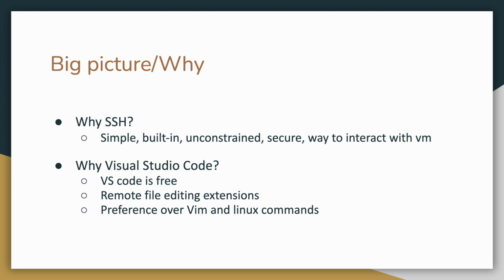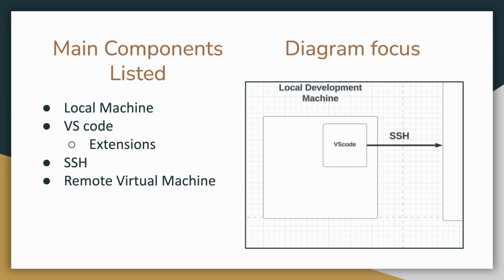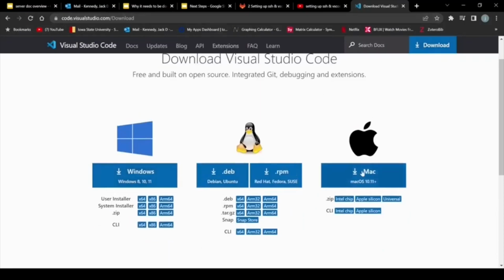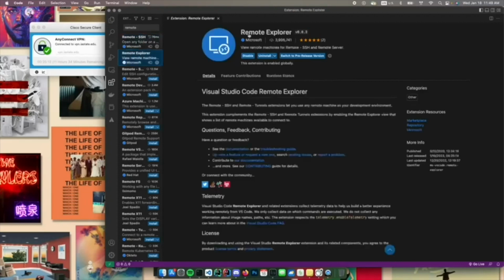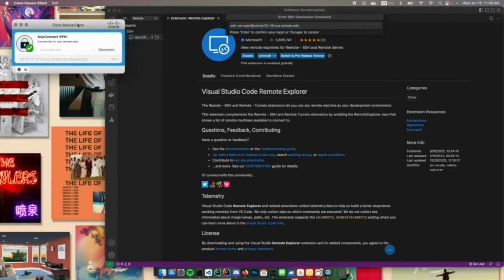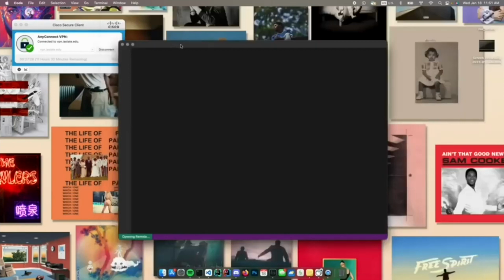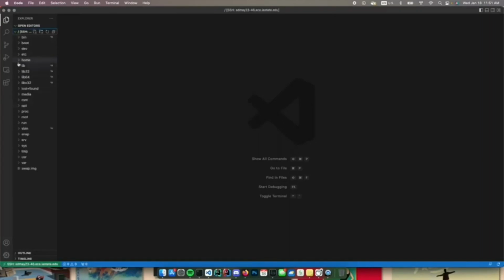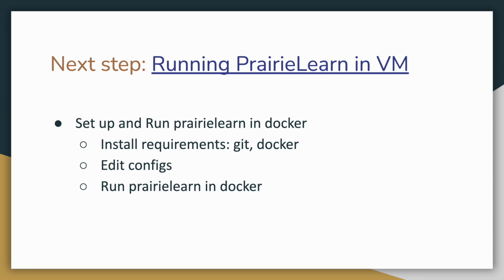PrairieLearn SSH Environment Setup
Setup process for the SSH environment used on the PrairieLearn server. More details and updated setup outlined in the documentation below.